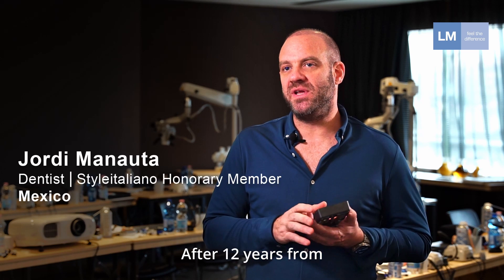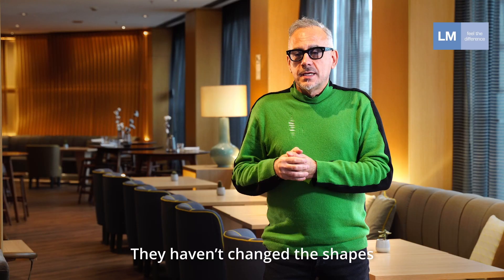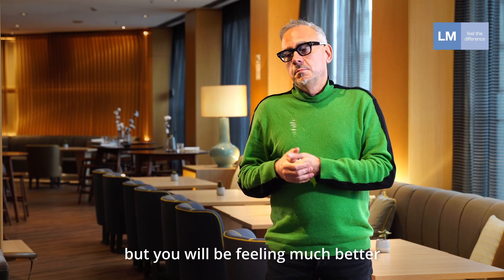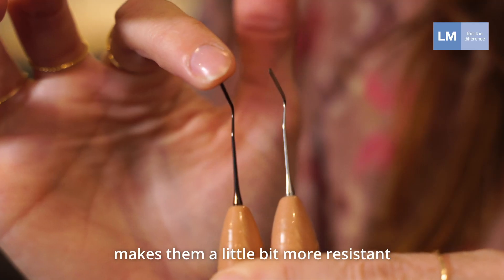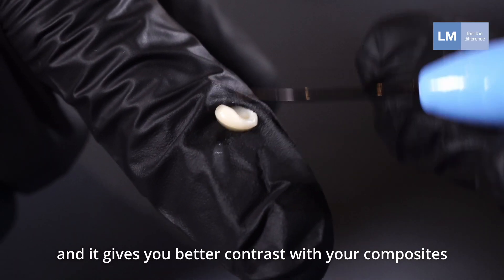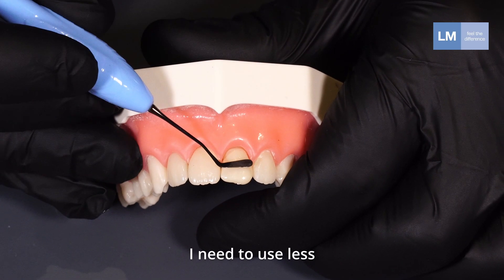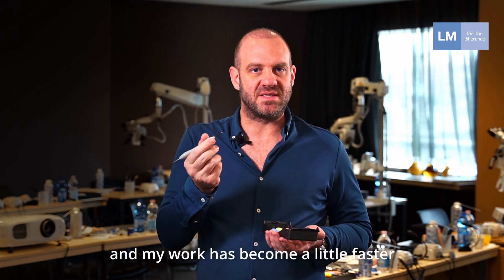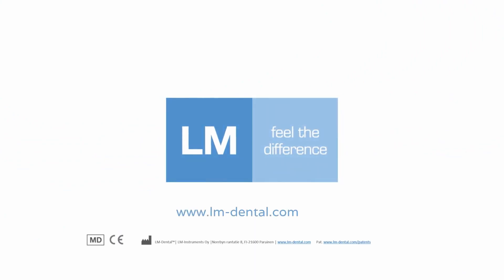LM-Arte™ Dark Diamond non-stick edition instruments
LM Dark Diamond™ edition of LM-Arte™ instruments are the newest outcome of StyleItaliano™ and LM-Dental™ collaboration featuring exclusive coating for smooth and precise non-stick placement and sculpting of composite resins.

LM-Arte™ Dark Diamond set 6845ES
LM-Arte™ Fissura DD 481-487DDES
LM-Arte™ Eccesso DD 307-308DDES
LM-Arte™ Applica DD 46-49DDES
LM-Arte™ Condensa DD 488-489DDES
LM-Arte™ Modella DD 442-443DDES